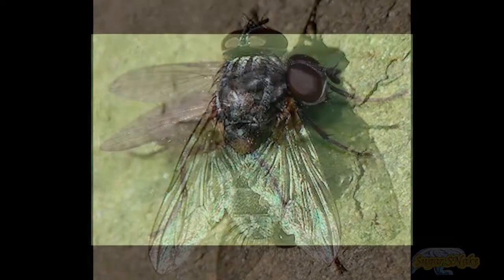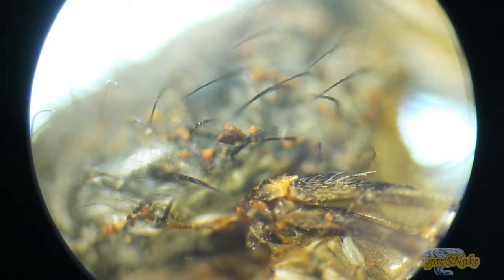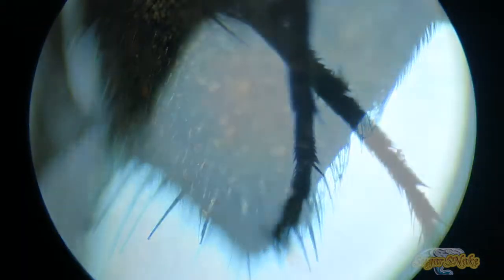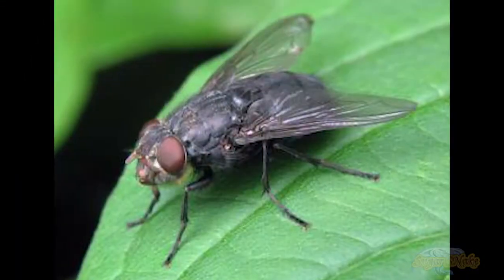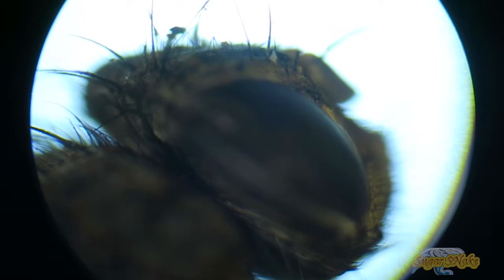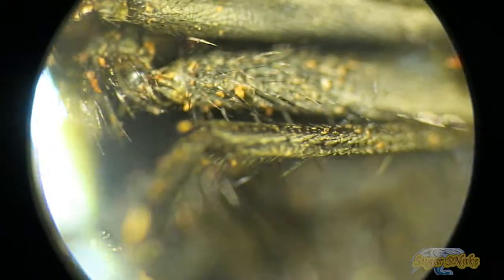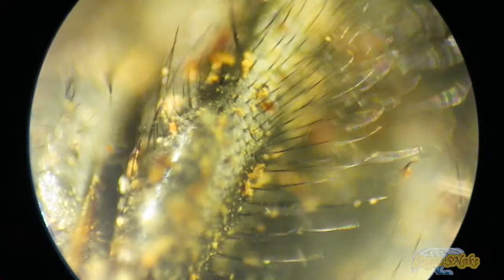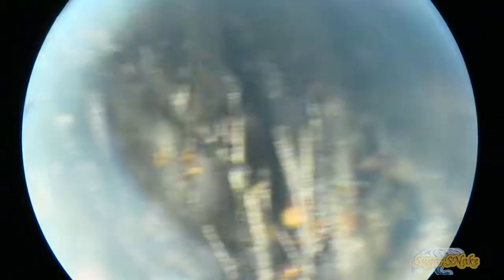Calliphoridae - meat, dung, black fly under the microscope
The Calliphoridae (commonly known as blow flies, blow-flies, carrion flies, bluebottles, greenbottles, or cluster flies) are a family of insects in the order Diptera, with 1,200 known species. The maggot larvae, often used as fishing bait, are known as gentles.

Consider a large black fly under a microscope. We will use an increase of 40 times, 100 times and 400 times. We carefully consider the outer cover of the fly, its body, head, mouthpiece, wings and eyes.